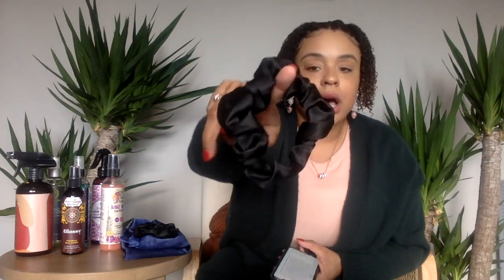Video 3| Night Time Routine for Curly Hair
This is my content creation channel on all things curlz. My vision is to lead naturalistas into a bold new era of curlz, defying Eurocentric ideas of beauty and bringing self love and passion to loving ones true self, however that naturally is!!! 💚

This channel mainly focuses on curl care and cycles in issues of black feminism, social justice and lifestyle and fitness!

As we embark on this journey together because there is no me, without we, I look forward to the ongoing dialogue around what you all want to see!

This video dives into my night time routine and caring for my curls

Products Featured:
Pattern Satin Scrunchies
Satin Pillowcases
Satin Bonnett
Satin Scarf
Soultanicals Sorrell Knappylicious Kink Drink
As I Am Jamaican Black Castor Oil Water
Alikay Natural Wake Me Up Curl Refresher
Uncle Funky's Daughter Glossy
Design Essentials Almond & Avocado Curl Revitalizing Spray
The Mane Choice Tropical Moringa Restorative Spray